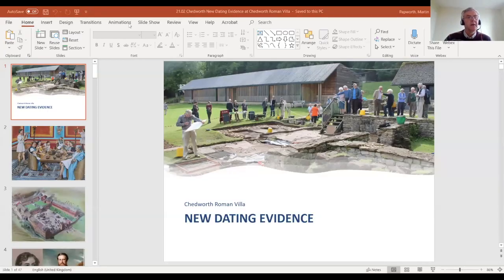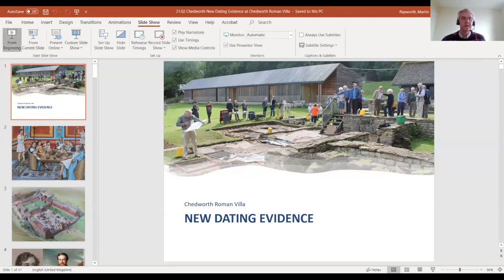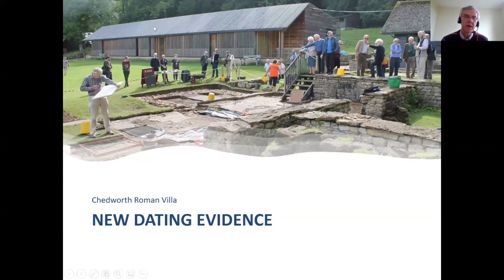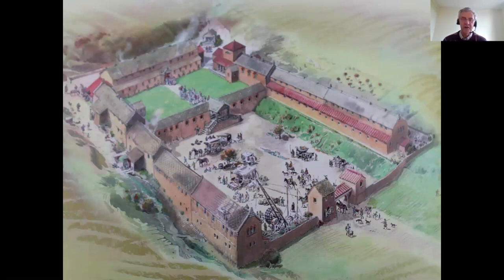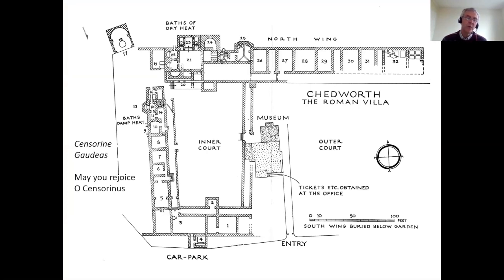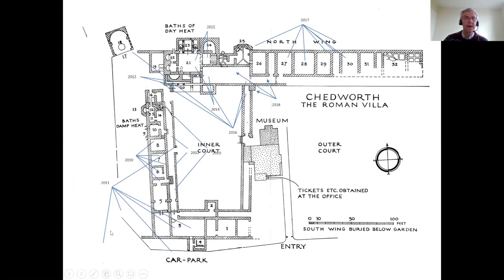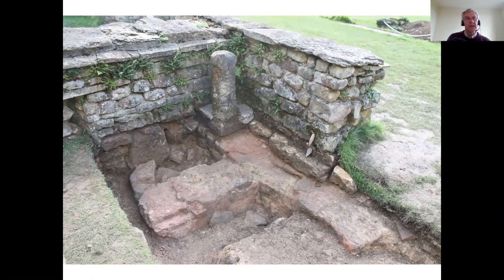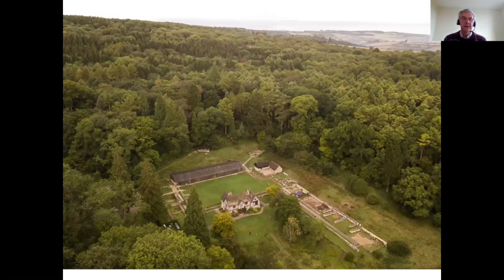New dating evidence at Chedworth Roman Villa - Dr Martin Papworth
Exciting new dating evidence from Chedworth Roman Villa in Gloucestershire suggests that the site may be home to Britain's first-known 5th-century mosaic - as Dr Martin Papworth, National Trust, explains.